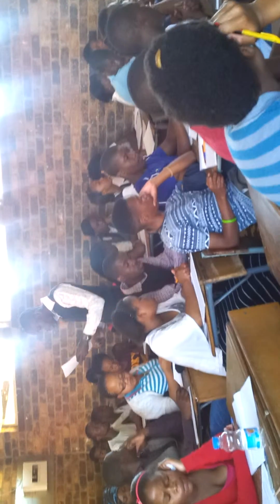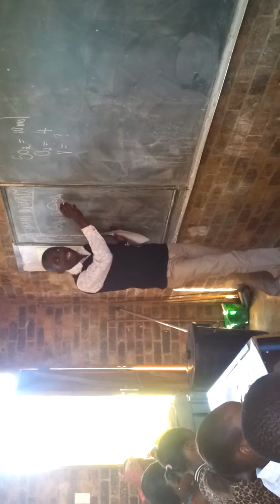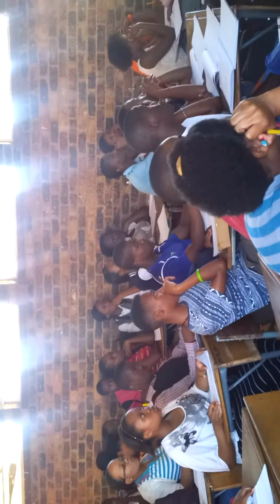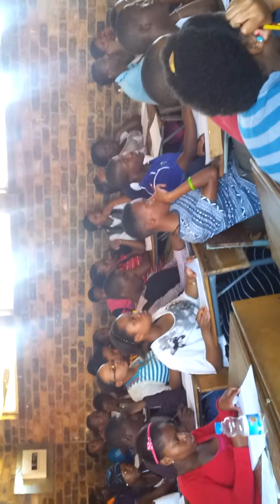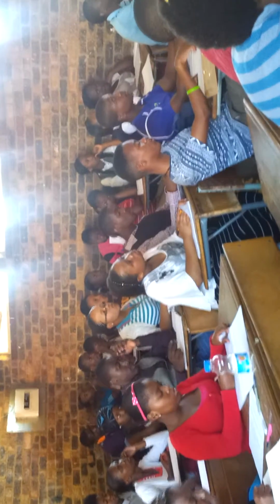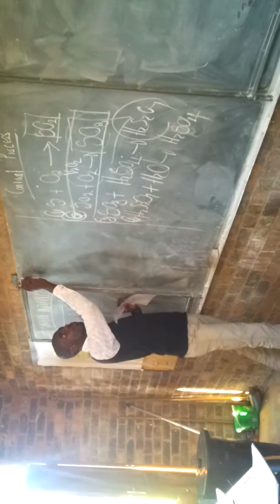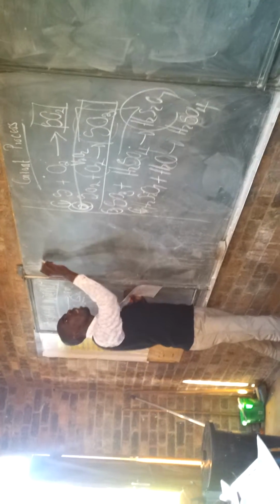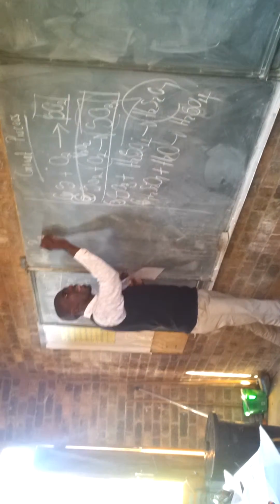JUSTIN, INDUSTRIAL PROCESS CHEMISTRY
Chemistry Teacher in Action. Mr Mavhunga PJ  @ Ekasi Initiative